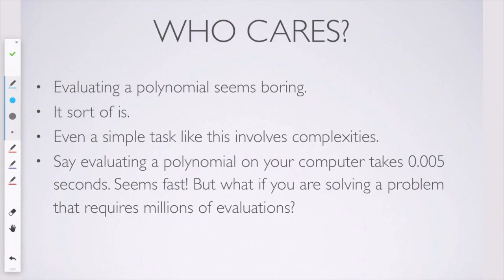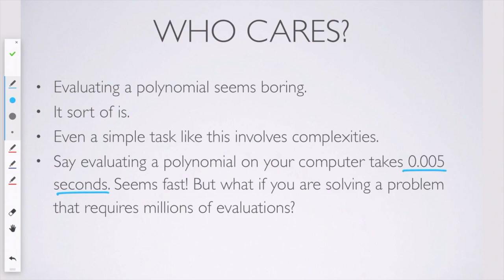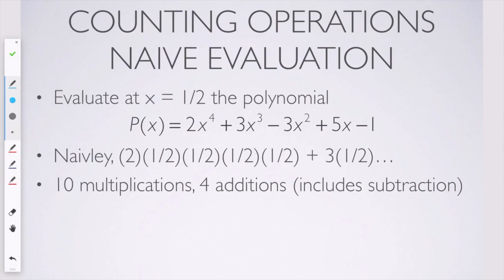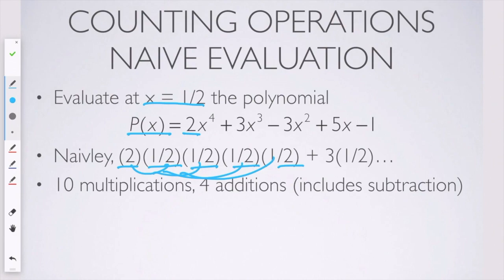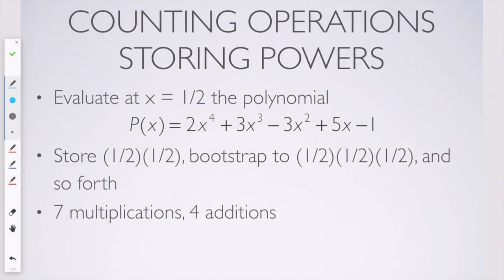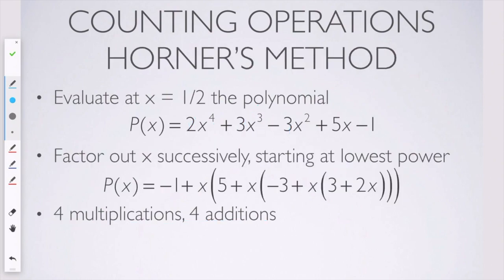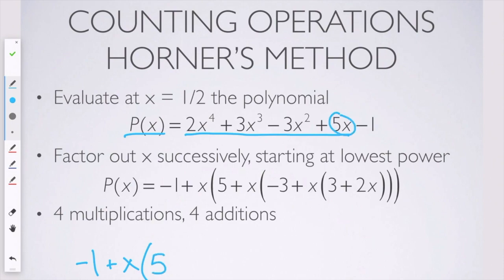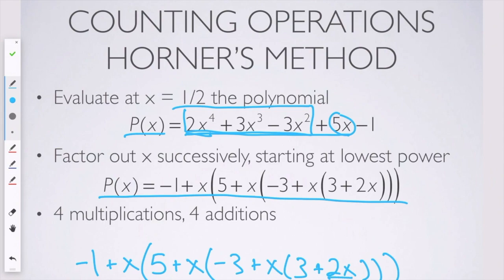Evaluating a polynomial